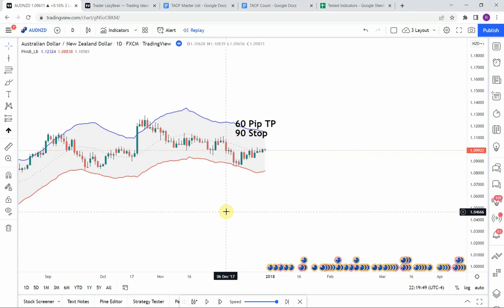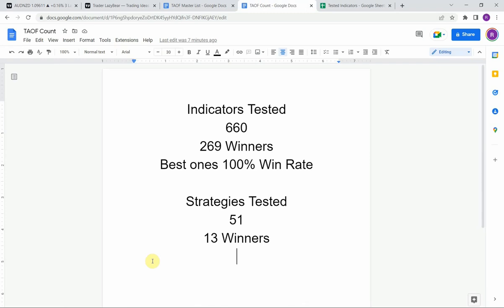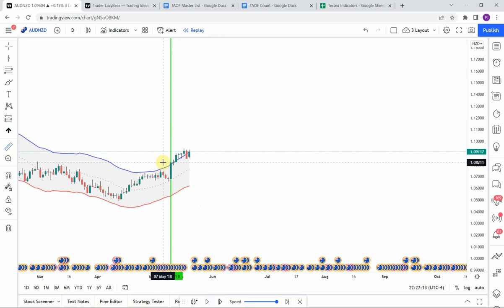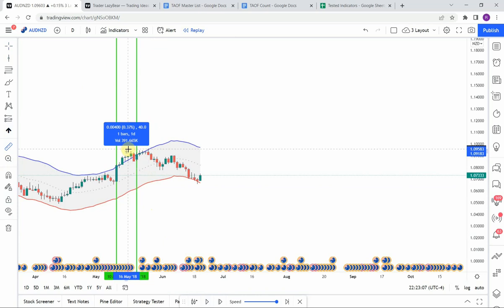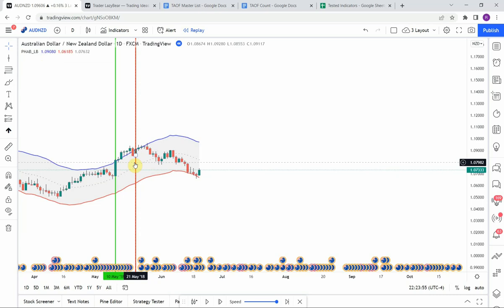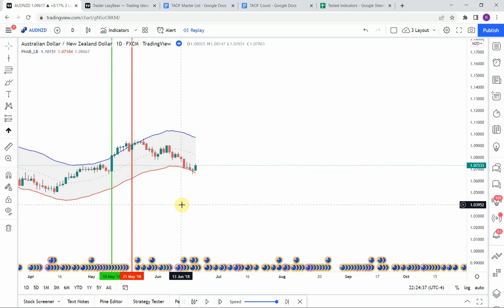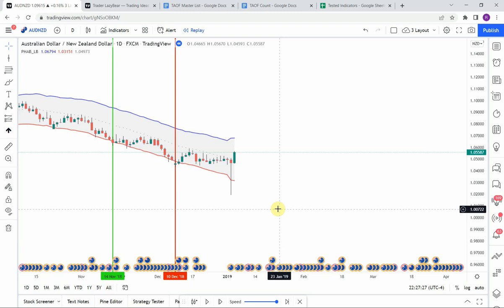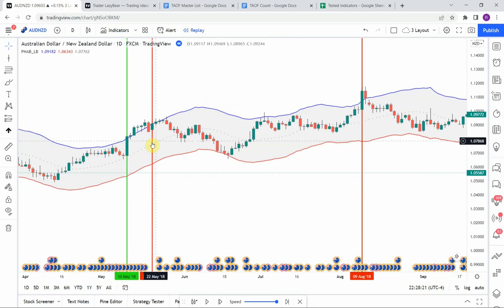Trading Momentum Bands Indicator | Price Headley Acceleration Bands Indicator Testing